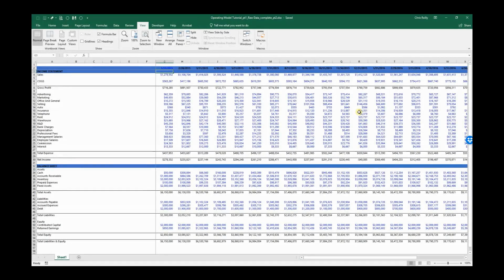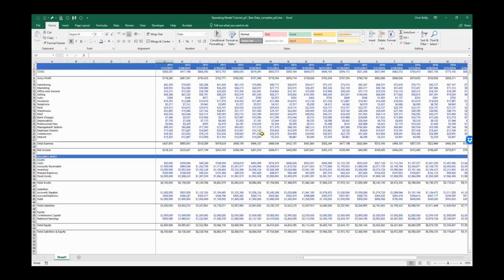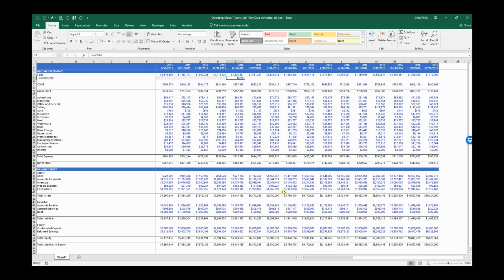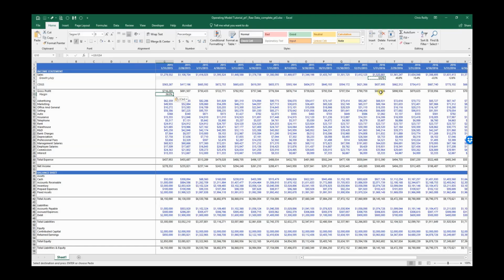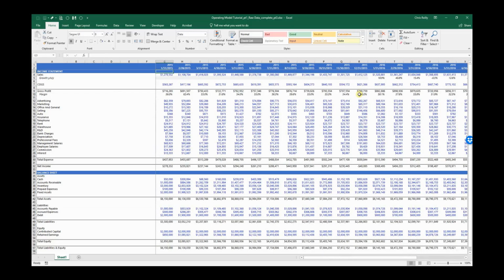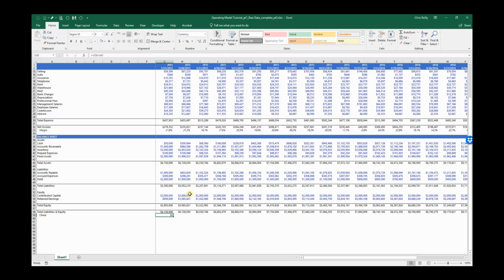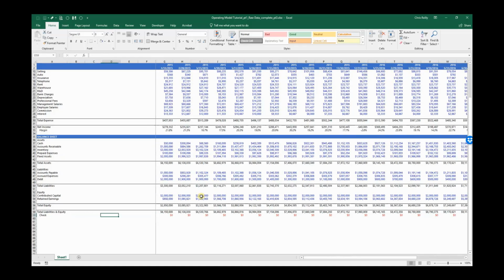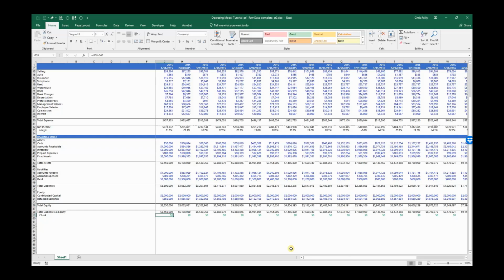LBO Modeling in the Lower Middle Market Raw Data Pt3